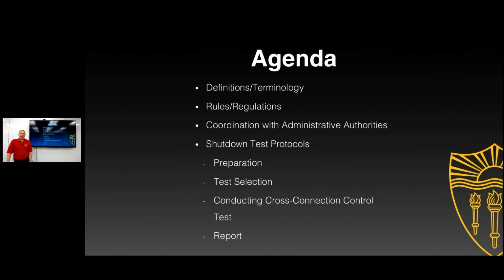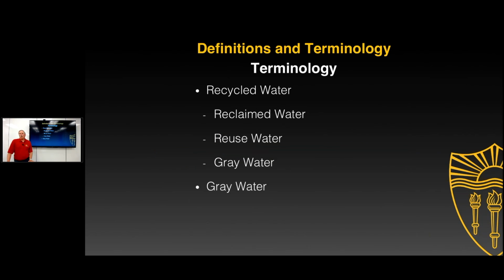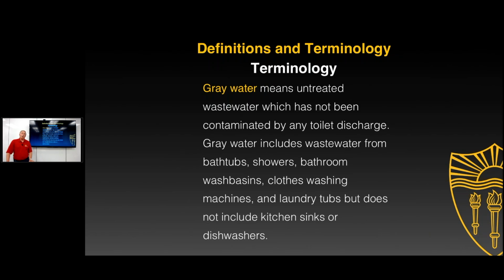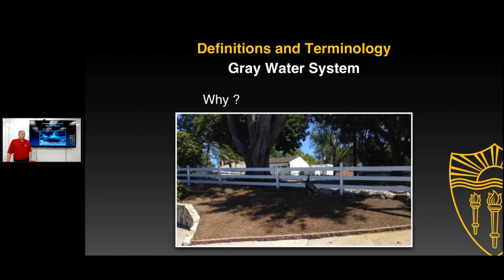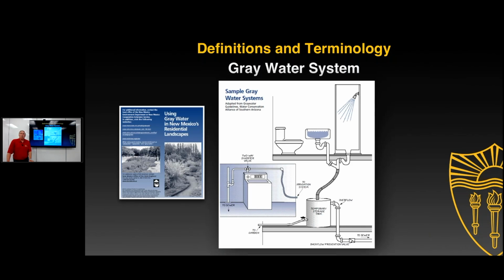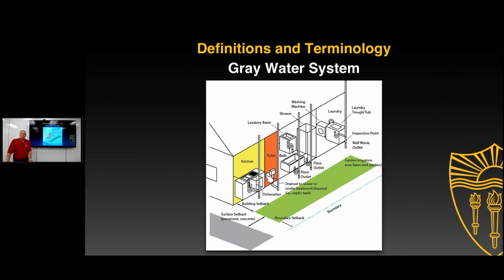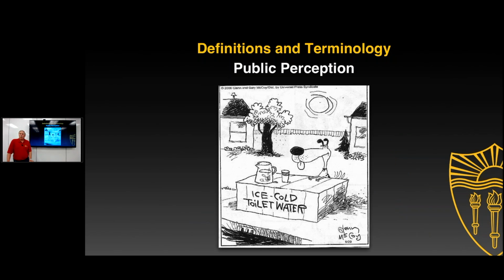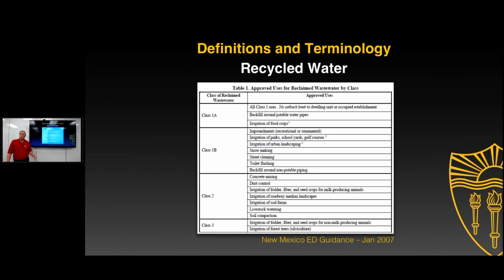EXCERPT - Recycled Water Shutdown Test (2017)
Water conservation is an important part of any water supplier’s program. So, in many areas, recycled water systems are being put to use. Hear about the cross-connection issues associated with recycled water systems and the fact that dual plumbed systems (those plumbed with potable drinking water along with recycled water) must be tested periodically to ensure that there are no cross-connections between the two systems. Methods used to test the dual plumbed systems for cross-connections will be discussed including the pressure test, shutdown test, and dye test.

If you are interested in purchasing the webinar on demand please